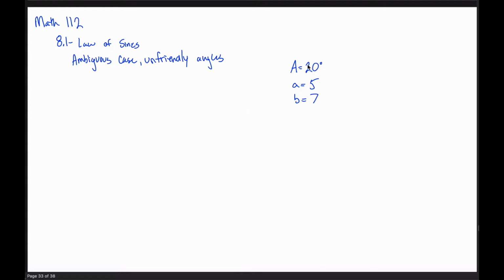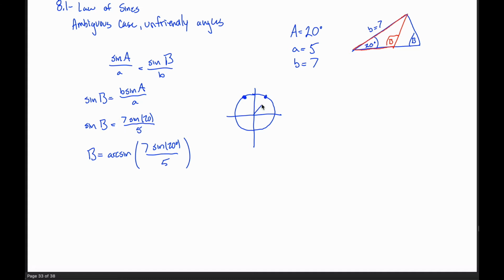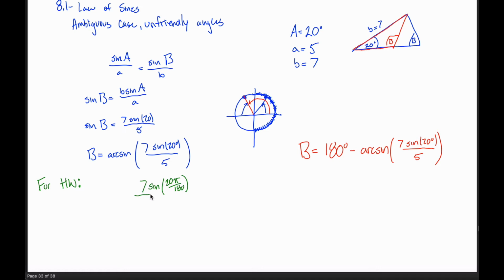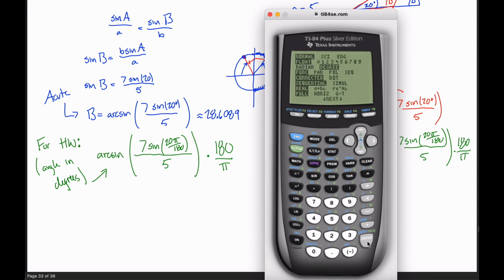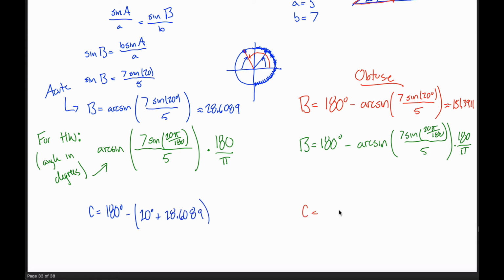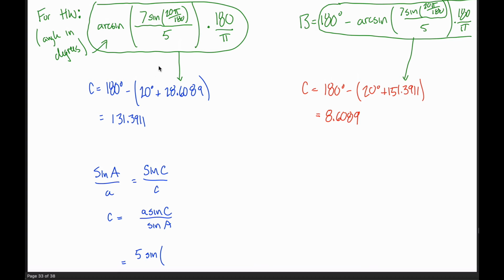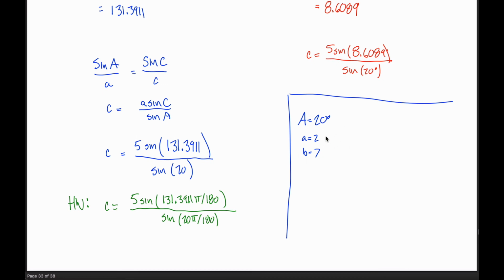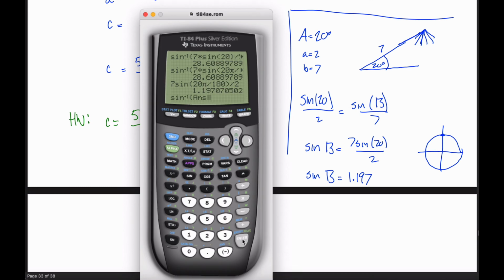8.1: Law of Sines - 2 sides, "bad" angles